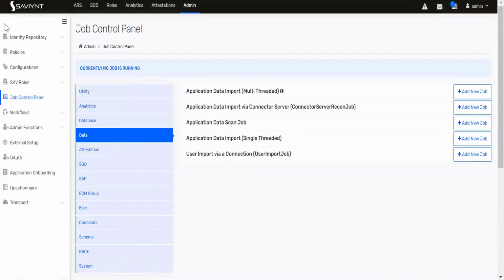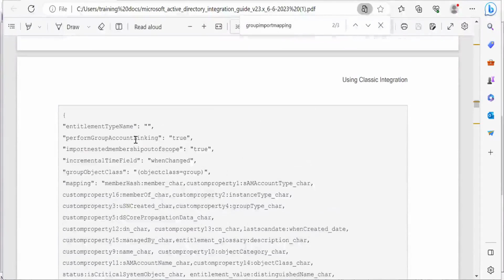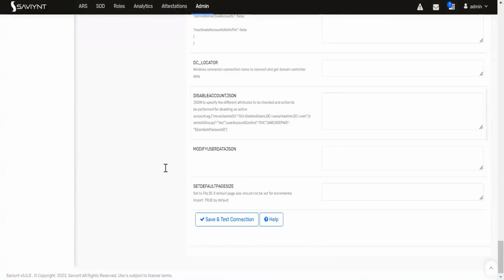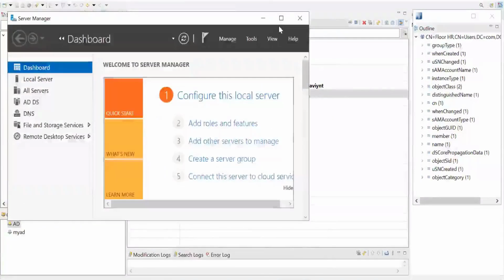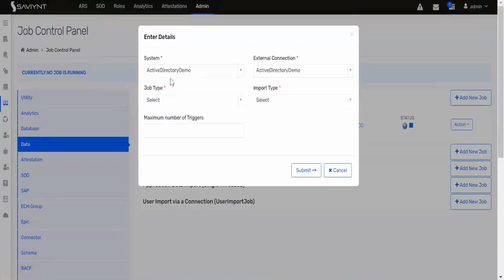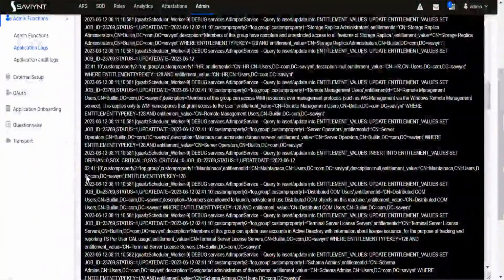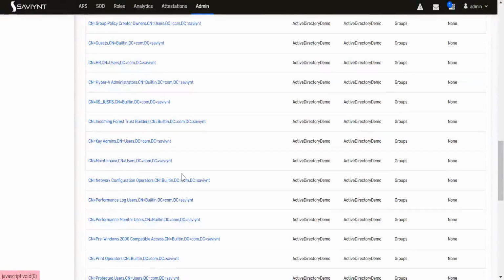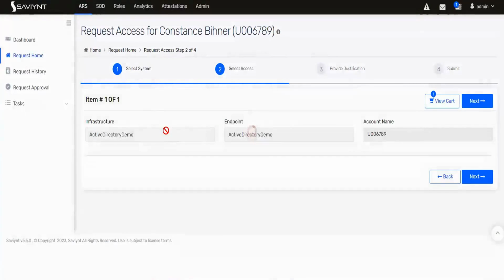Saviynt Data Demo Application | Saviynt Data App Demo | Saviynt Interview Questions and Answers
This video is part of our Saviynt Interview Questions and Answers series! Grow with us by being a part of our learning community. Will you be prepared to level up?

1. In Active Directory Demo Application, a group input mapping has been configured.
2. JSON format data is provided to reconcile Entitlement Value and is missing for an older version of the document.
3. The current version of the document is version 2023, which is causing issues with the Recon field in the Entitlement Value.
4. An older version of the connected document is required for versions before 5.53 and cannot be copied but can be viewed.
5. The format of the search query for group input mapping is the same as that of the input data.
6. The common name attribute of a user is passed to custom property one, description of this attribute is also passed to resolution attribute of our salient, and Distinguished Name passing to the entitlement value.
7. If the same information is passed to the object class and Distinguished Name, it is passed to custom property two and entitlement ID, respectively.
8. The entitlement ID acts as a unique attribute in your salient.
9. The job is completed and run, and the log is examined to verify the entitlement data.
10. The total number of 53 groups is imported into the security system. in Saviynt